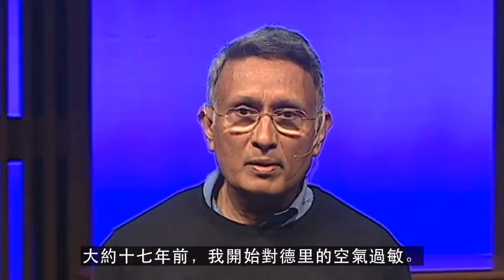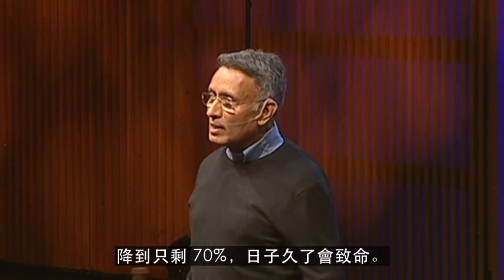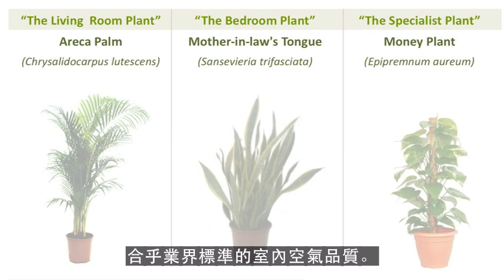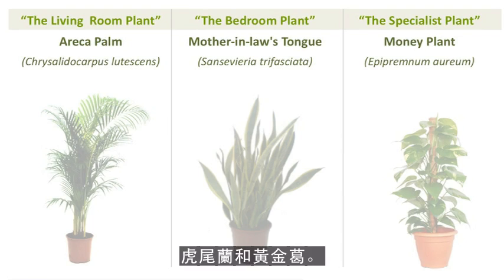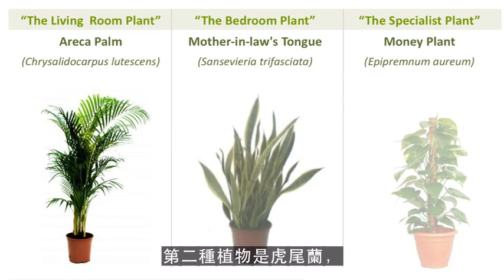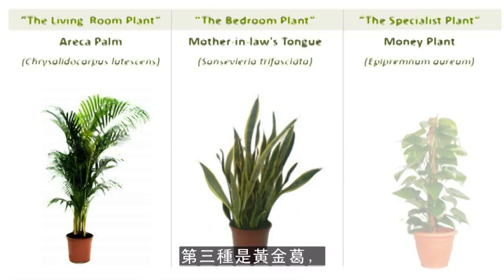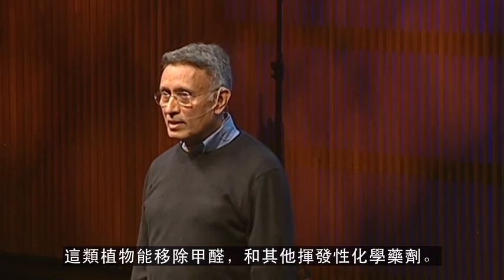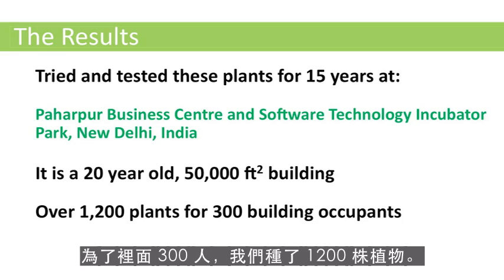如何生產自己的新鮮空氣 3種最棒的植物 天然的空氣清淨機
Kamal Meattle 告訴你如何生產自己的新鮮空氣